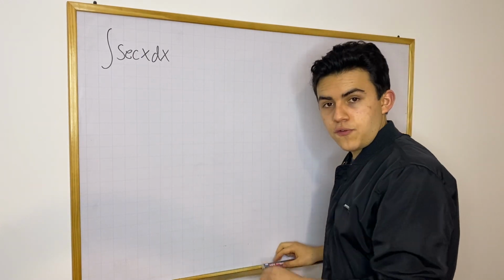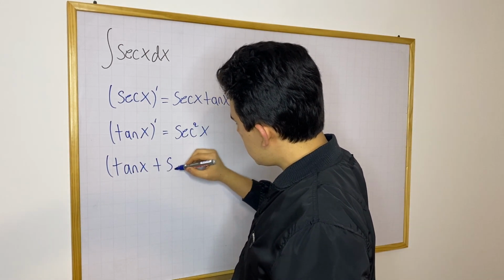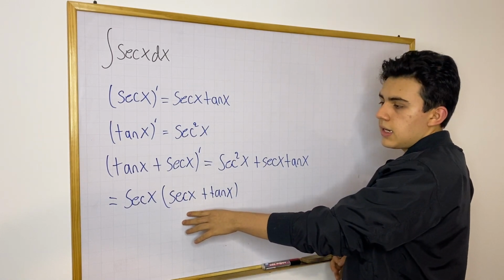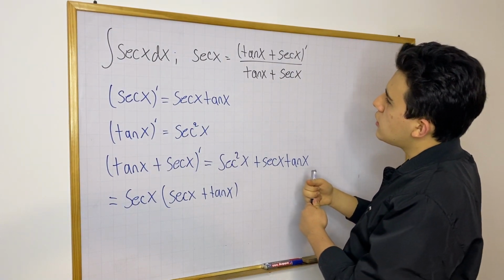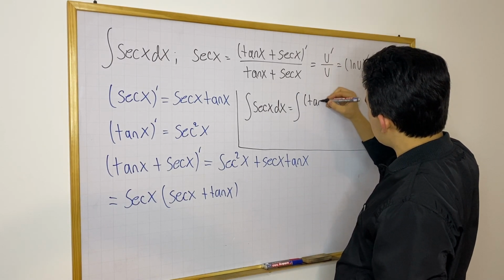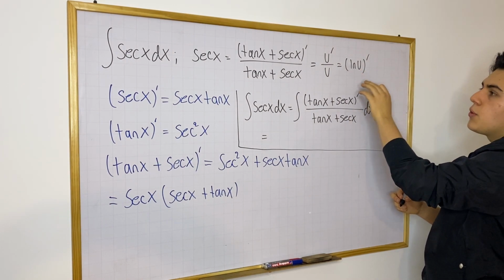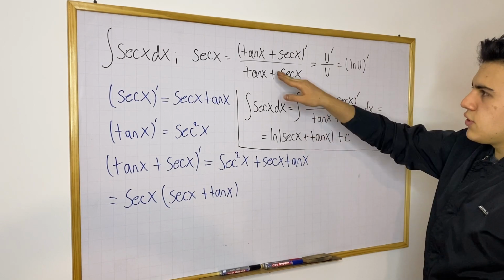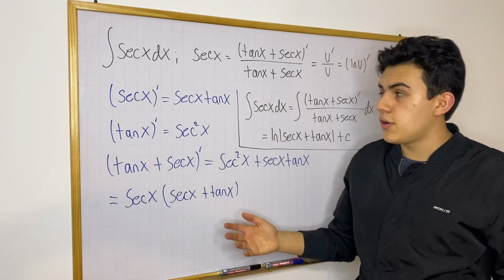Brilliant method to integrate sec(x)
In this video, I will show you how to compute the integral of secx.